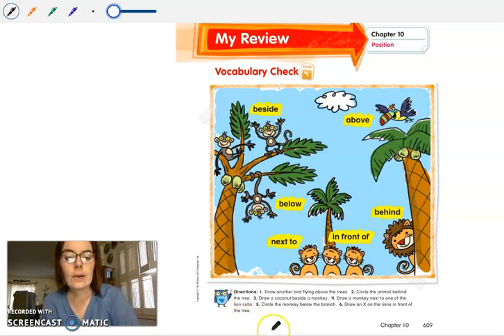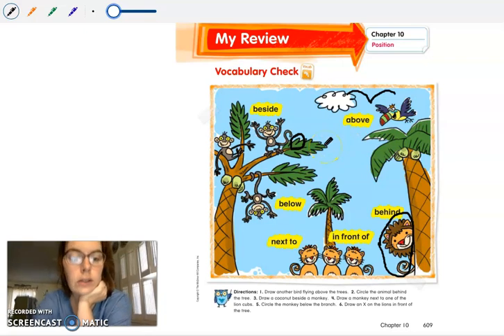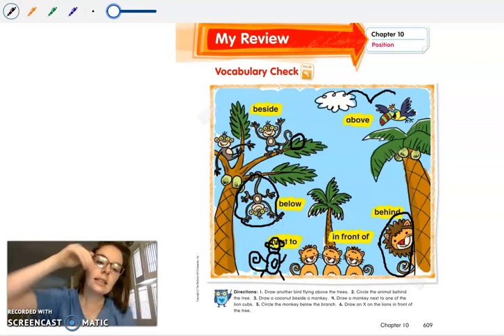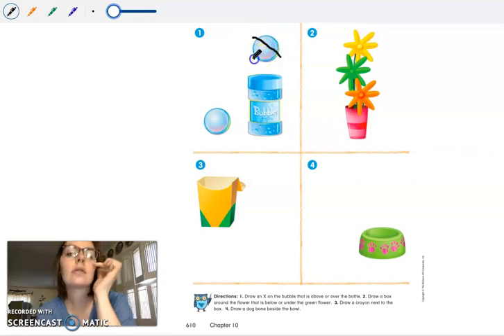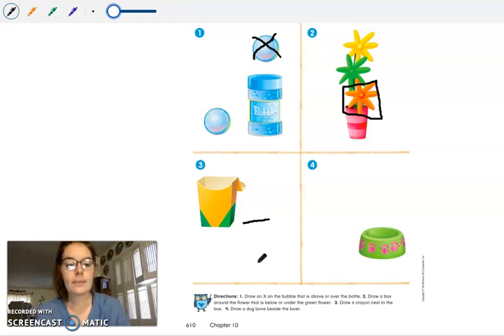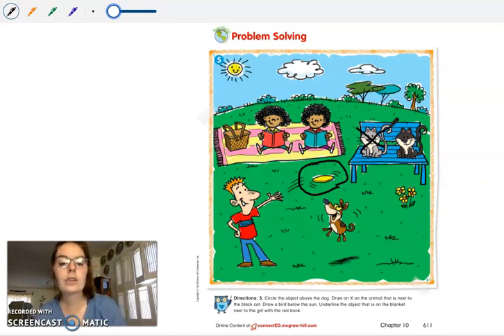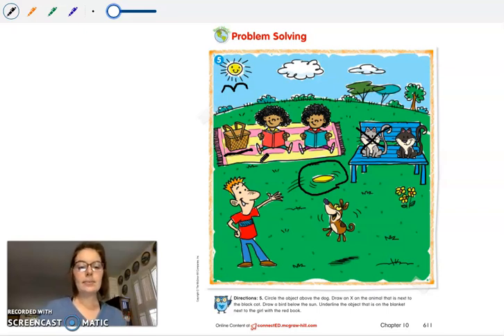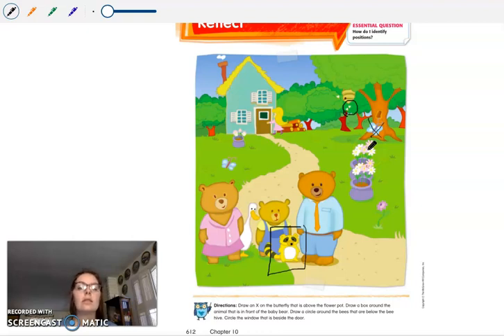Chapter 10 My Review My Math Kindergarten